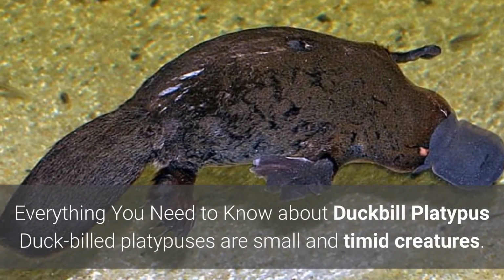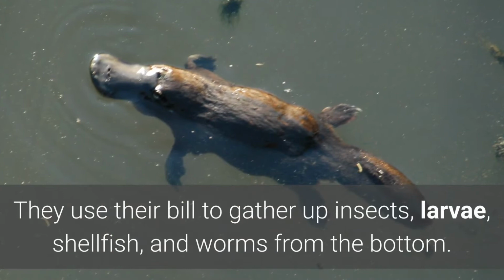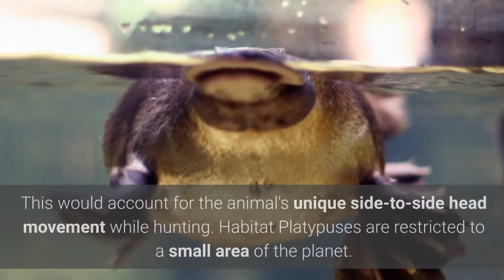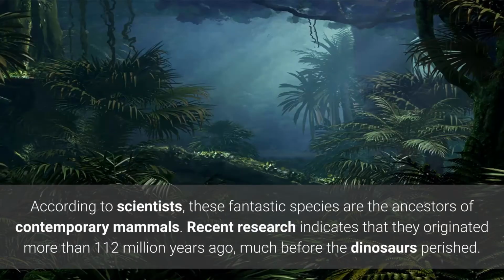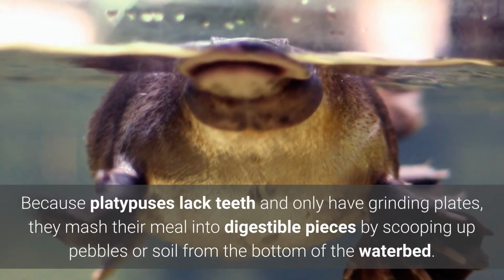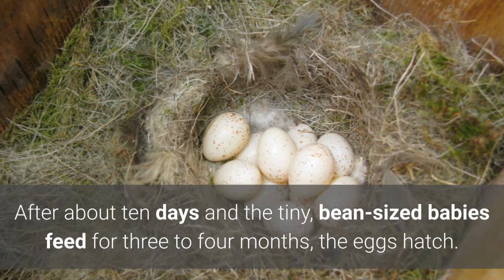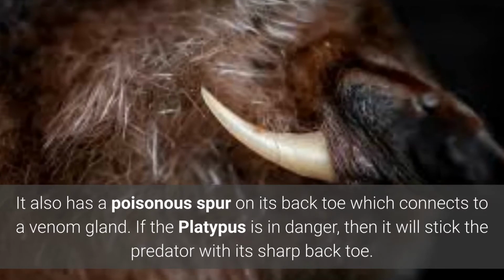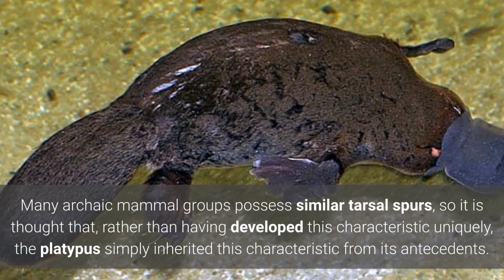Duckbill Platypus Fun Facts: Everything You Need To Know About Platypus | Tiggio's Animal Facts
Duckbill Platypus Fun Facts: Everything You Need To Know About Platypus

Team Tiggio presents: Tiggio's Animal Facts

Duck-billed platypuses are small and timid creatures. Their head and torso are flattened to aid in their glide through the water. Their thick fur, which is dark brown on the top and tan on the belly, repels water, keeping them warm and dry even after hours of swimming.

Platypuses In the Water:

Platypuses hunt underwater, where they swim fluidly using their webbed front feet and their hind feet and beaver-like tail to guide. Skin folds protect their eyes and ears, and a watertight seal seals their nostrils. A platypus may remain submerged for a minute or two in this position and use its sensitive beak to locate food.